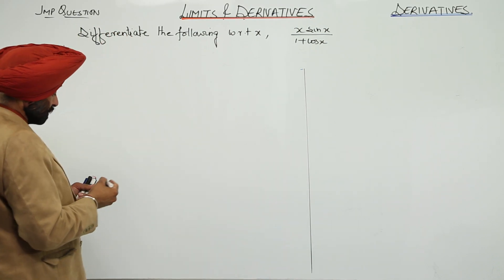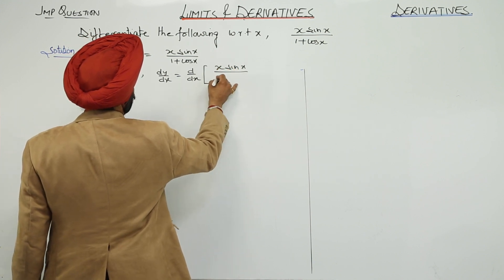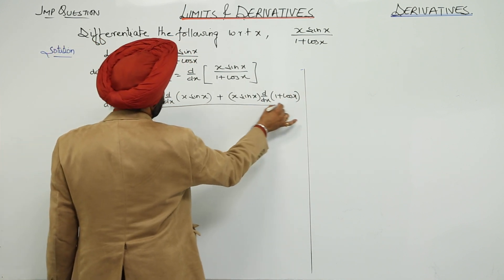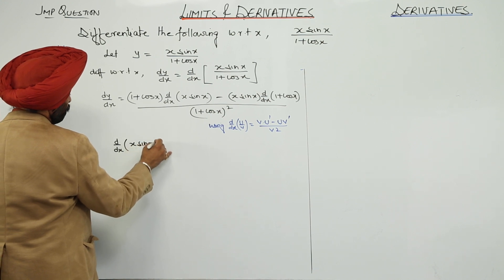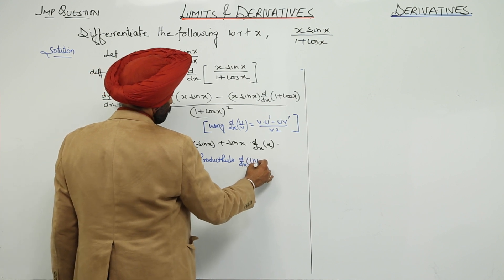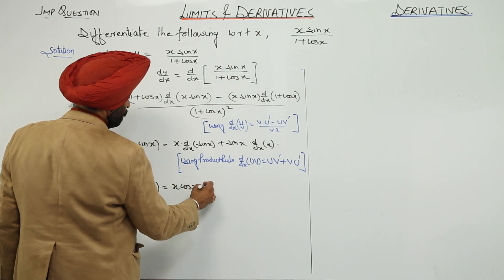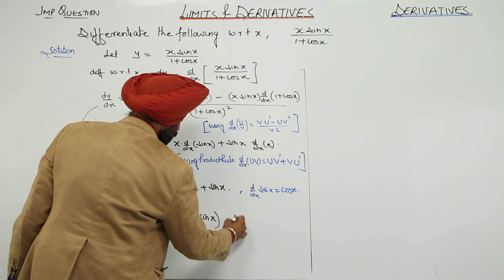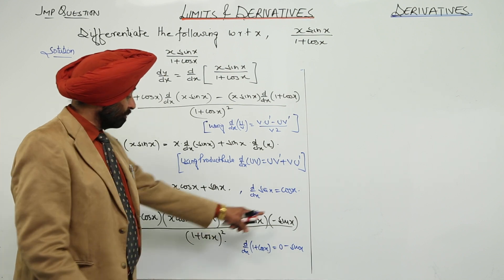ICSE l CLASS 11 MATH l DIFFERENTIATION l Important Question Product Rule & Quotient Rule l L42